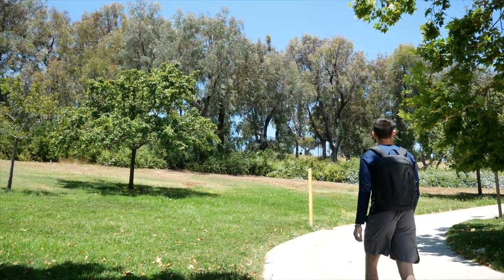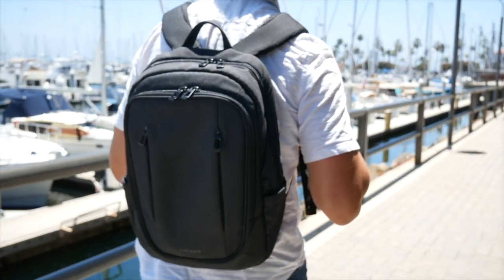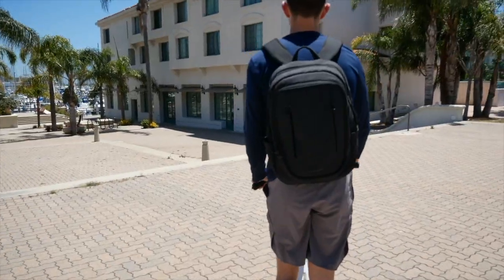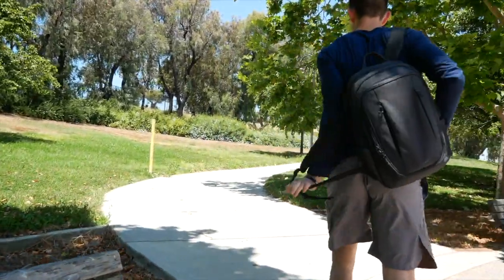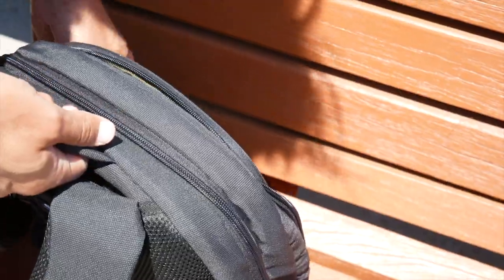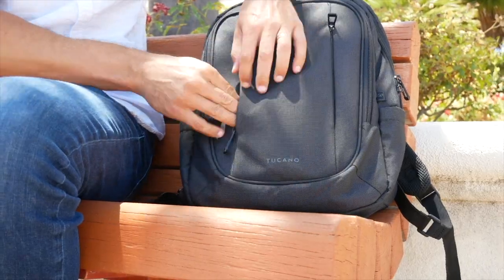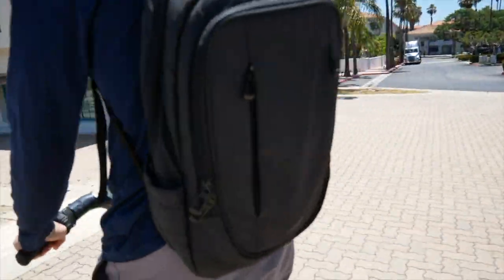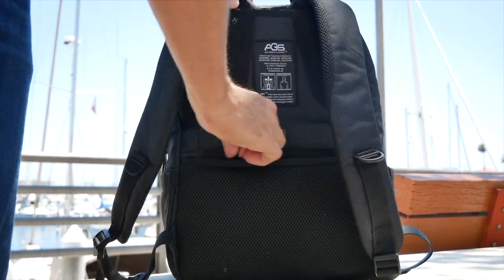endeavor Minute -- Showcasing the Revolutionary AGS Features within the Tucano line of Backpacks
Another endeavor Minute -- This episode showcases Tucano's patented and revolutionary Anti-Gravity System (AGS) that is seamlessly integrated into their backpacks, allowing for the most comfortable way to carry all your essential belongings while on the go.  With elegant Italian design, AGS by Tucano is the best way to ensure all your items (and your back) are well protected.